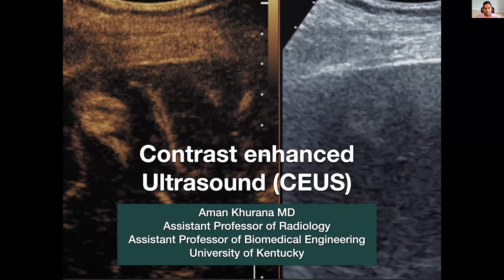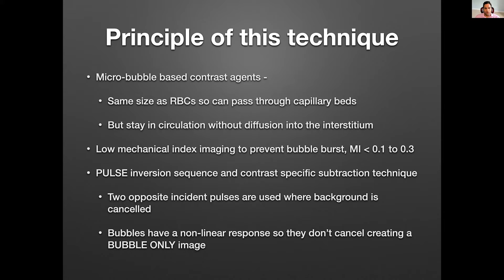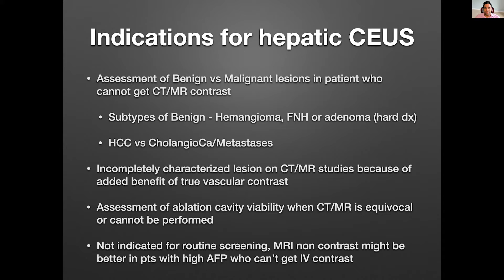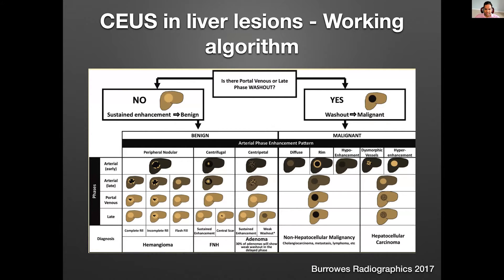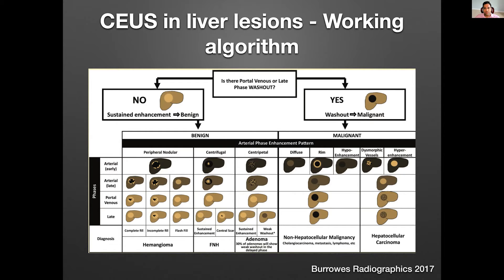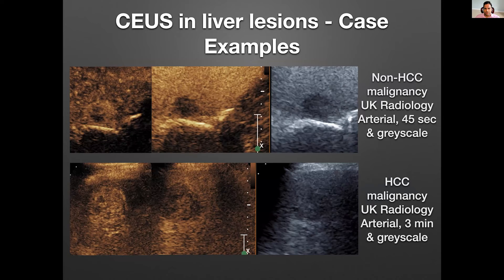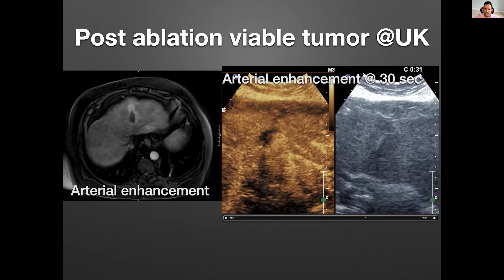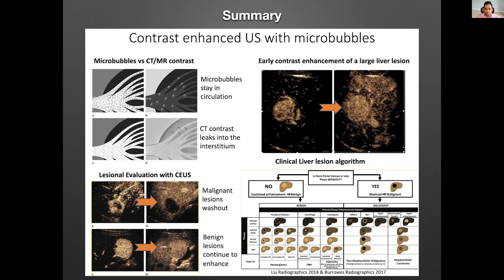Contrast Enhanced Ultrasound (CEUS)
Aman Khurana, MD, presents his lecture on Contrast Enhanced Ultrasound.  This lecture is reposted with permission for the RSNA Case collection.